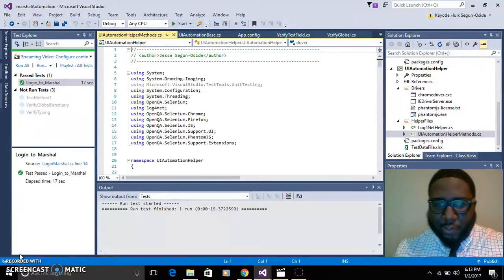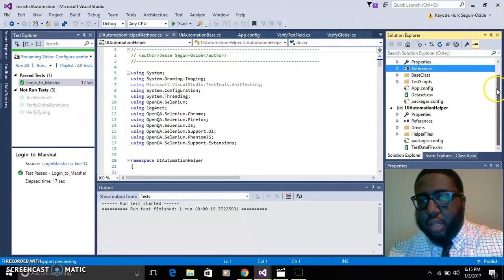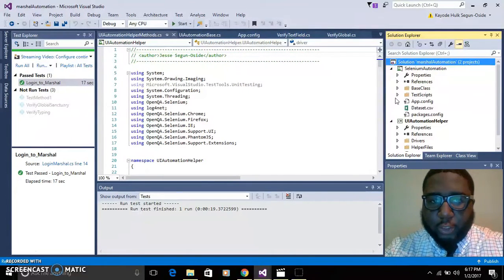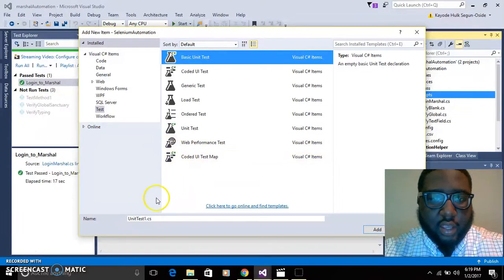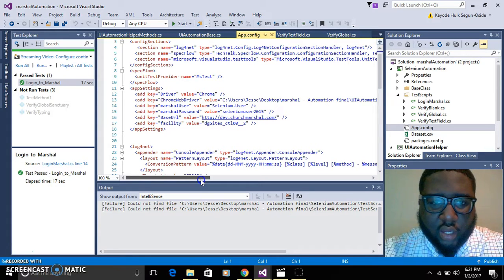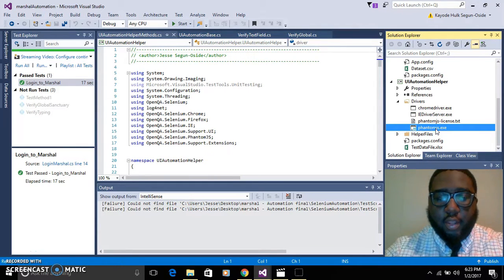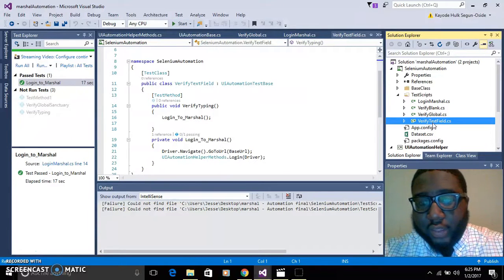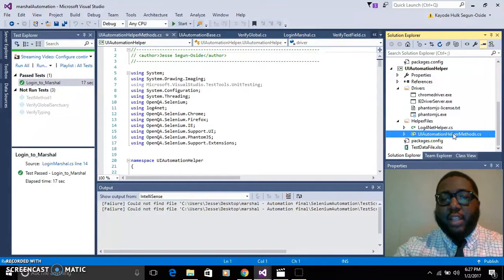Solution Explorer Explanation (Series on Selenium #2)